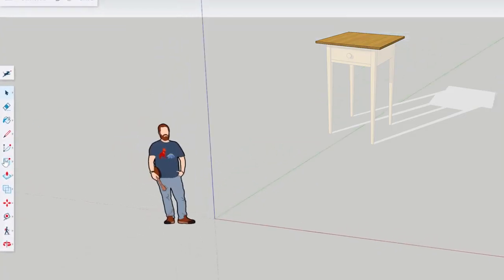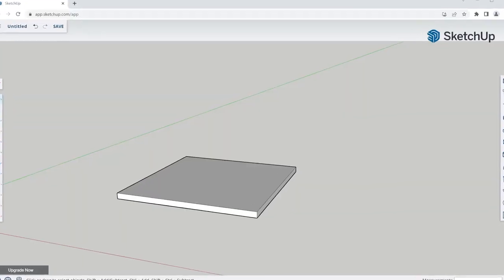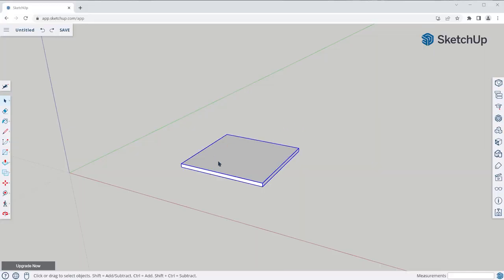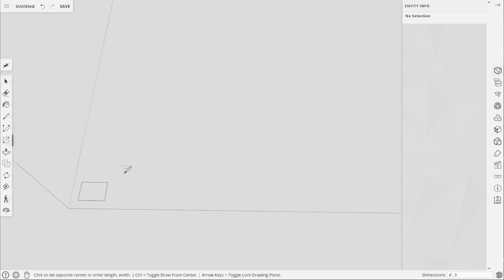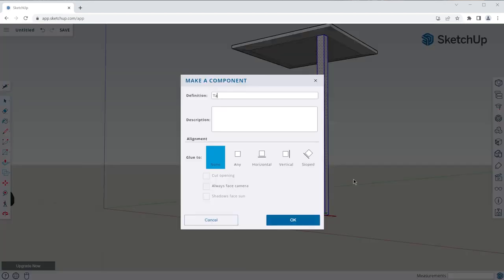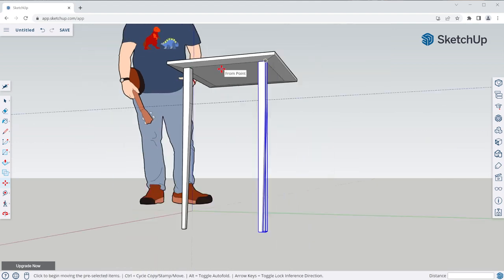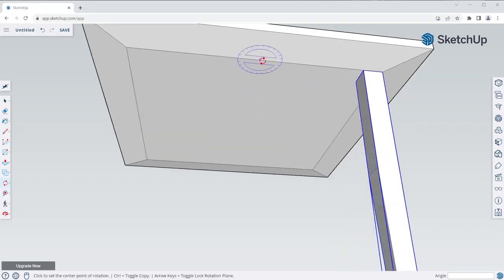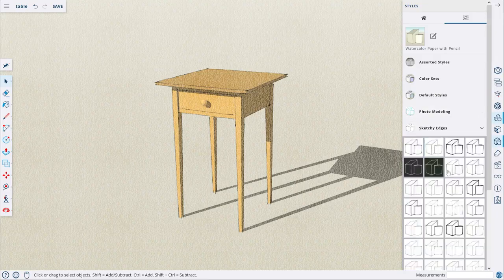SketchUp Tutorial for Beginners Learn SketchUp in 10 MINUTES SketchUp Free 2022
SketchUp Tutorial for Beginners 2024